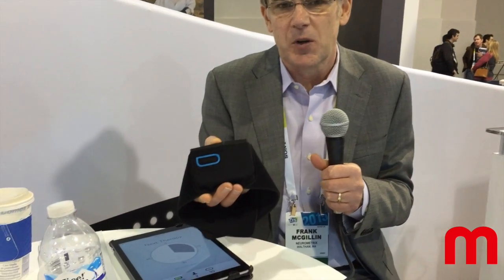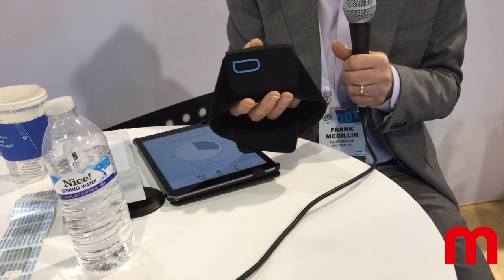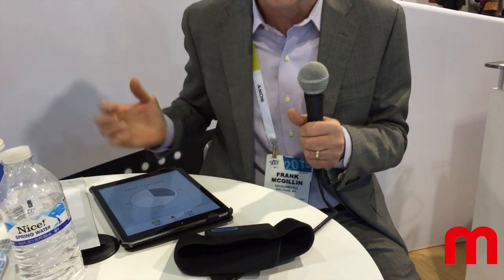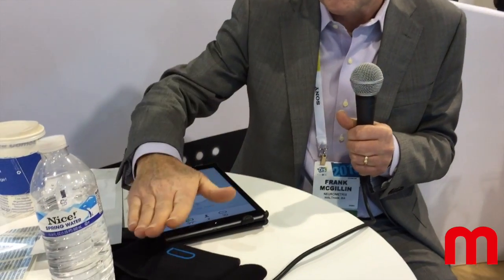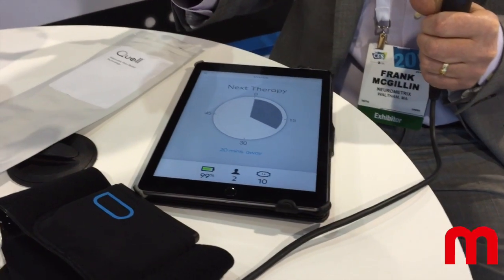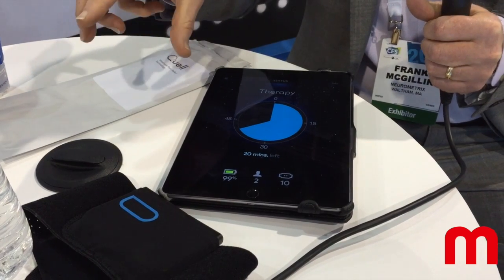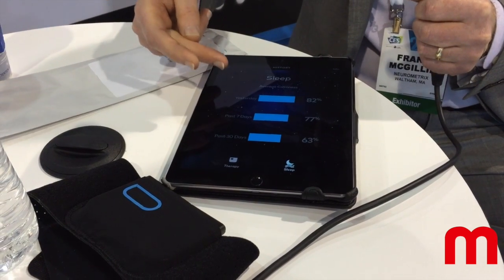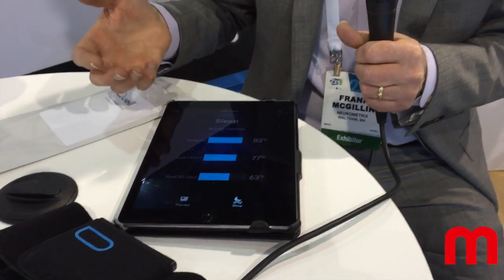NeuroMetrix Quell Neurostimulator at CES 2015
Full story ( More About Quell, NeuroMetrix’s Smartphone-Connected Neurostimulator @Medgadget)